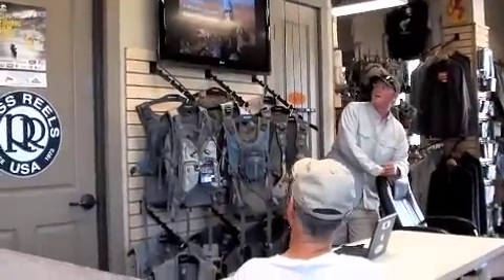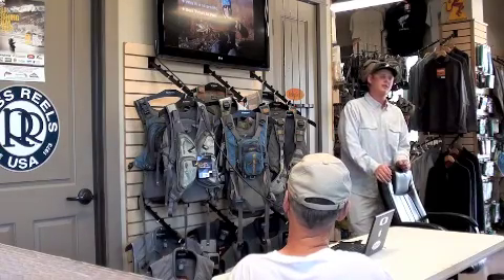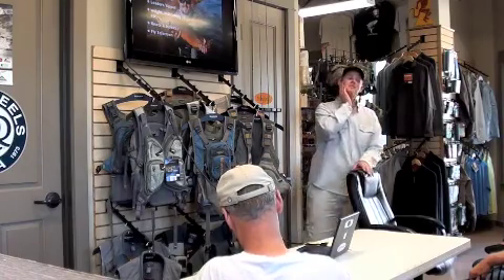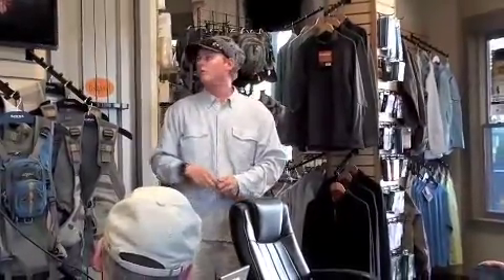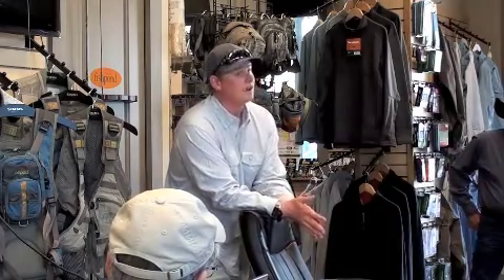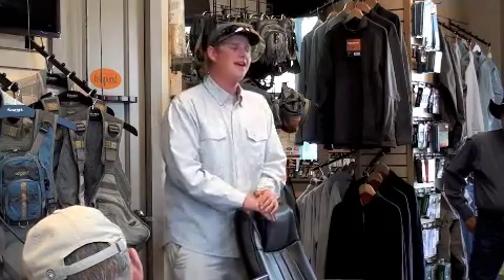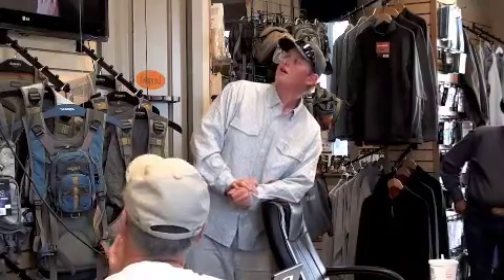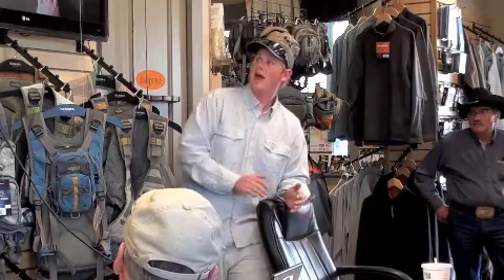Dream Stream Fall Brown Trout Presentation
Presentation on fall fishing on the Dream Stream for big lake run brown trout out of 11 Mile Reservoir.  Presented by Guide  Brandon Soucie-Colorado Skies Outfitters Dream Stream Specialist.